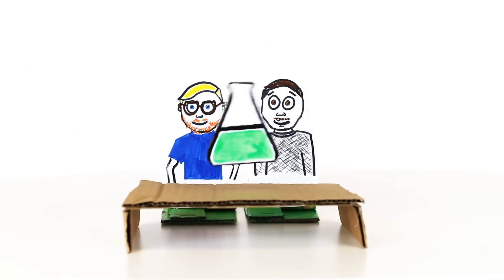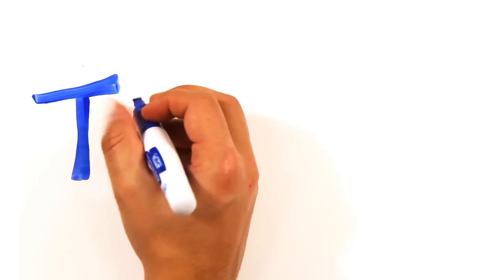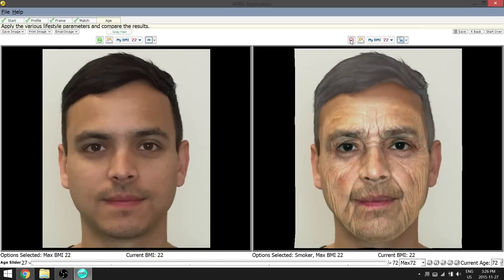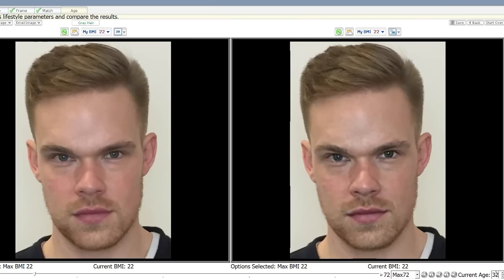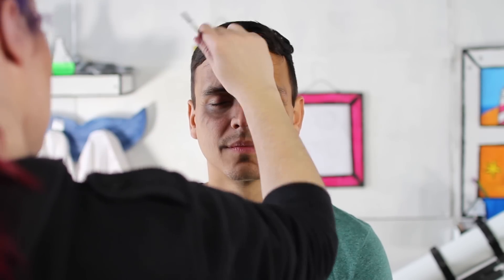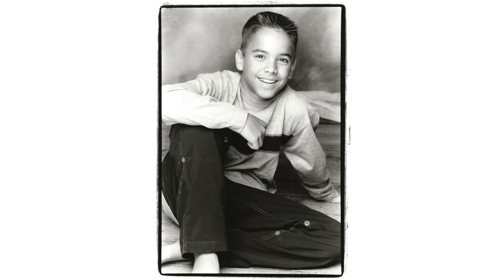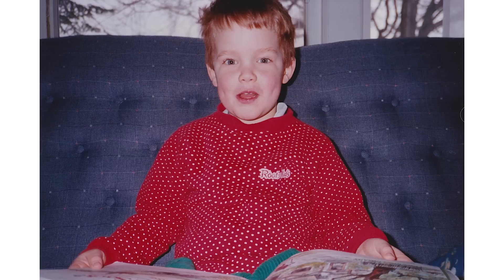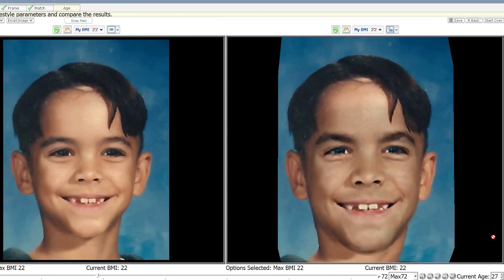How Will You Look At 72? (The LAB)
Can science estimate how we will age?

Want to make a video with us, or win some awesome Samsung prizes?

The LAB is our new series where we take your questions and turn them into experiments! Have a cool idea for the show? Let us know!
Use the hashtags TheLAB and TWIST

ASAPSCIENCE INC.

Produced by: Gregory Brown, Mitchell Moffit, Rachel Salt, Anthony Morgan & Jessica Carroll